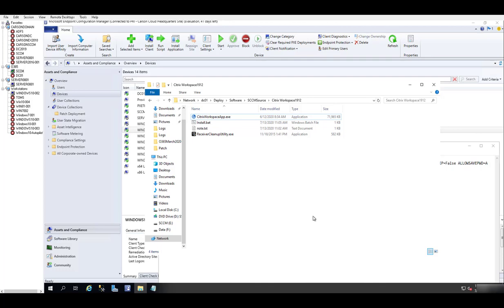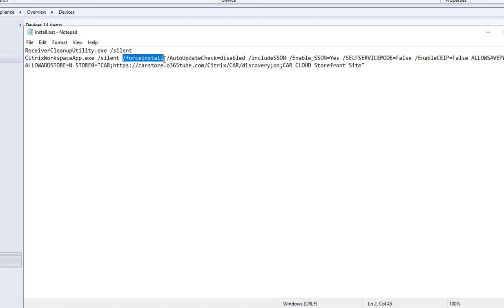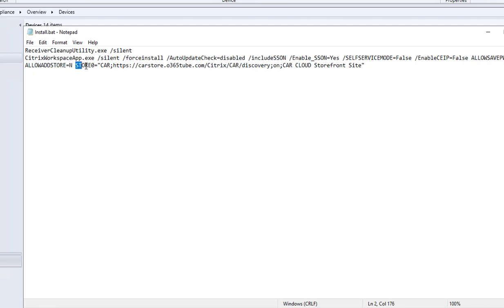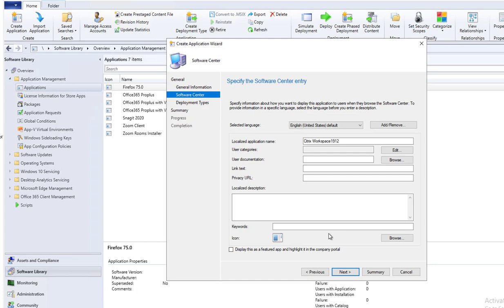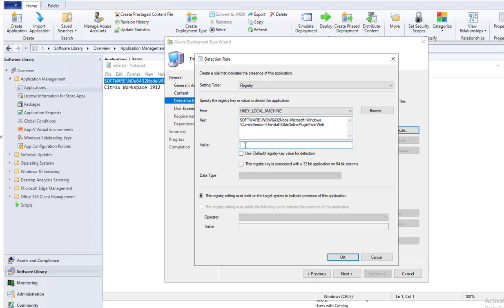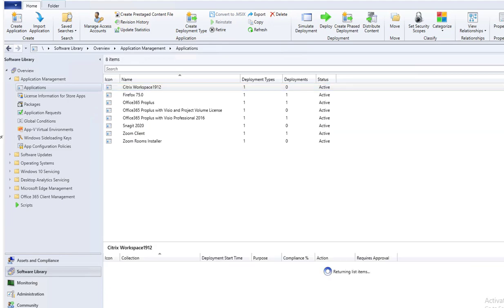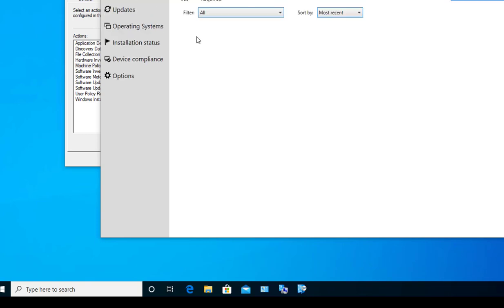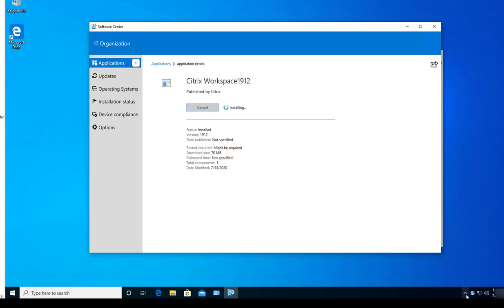How to deploy Citrix Workspace in SCCM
You can use Microsoft System Center Configuration Manager (SCCM) to deploy Citrix Workspace app. here's how. here is sample command line CitrixWorkspaceApp.exe /silent /forceinstall /AutoUpdateCheck=disabled /includeSSON /Enable_SSON=Yes /SELFSERVICEMODE=False /EnableCEIP=False ALLOWSAVEPWD=A ALLOWADDSTORE=N STORE0="CAR; CLOUD Storefront Site"